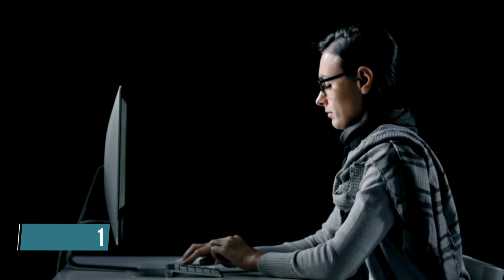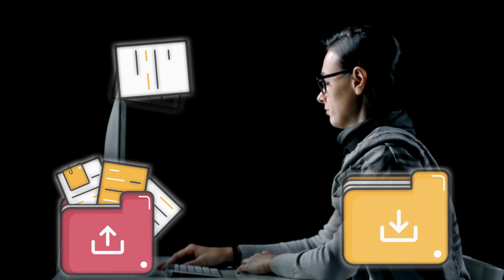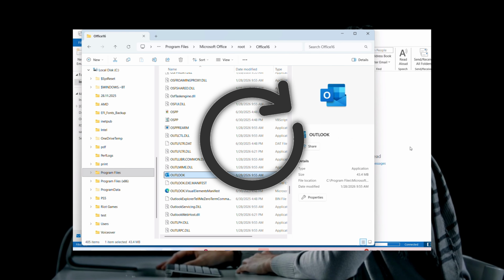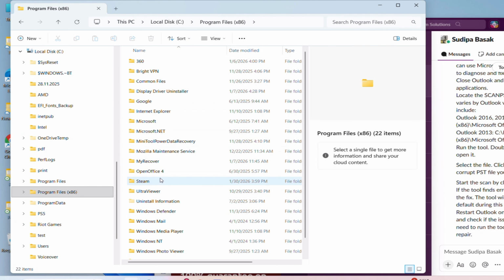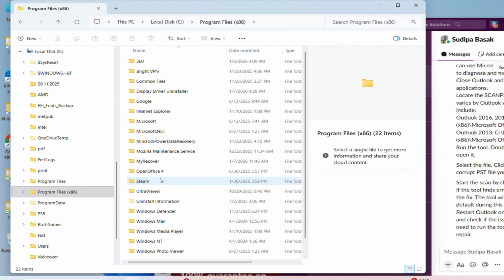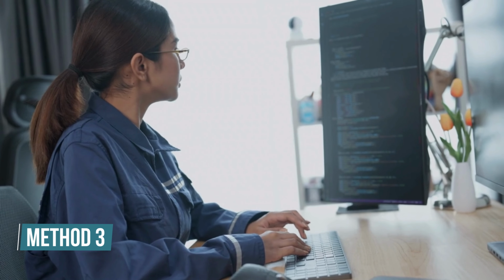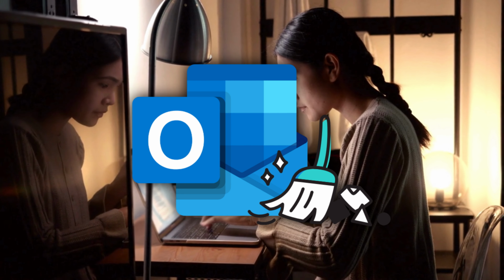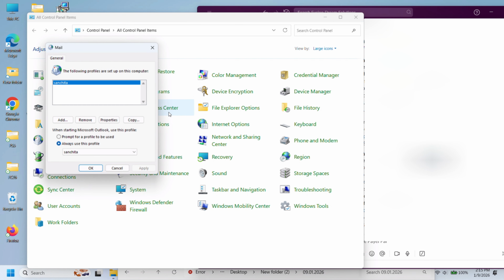Stop Outlook PST/OST Errors 🚫 | Step-by-Step Guide to Fix Data File Problems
In today’s tutorial, we’ll show you how to quickly fix Outlook data file errors.

Timestamps:

00:00 Intro
00:22 Method 1
01:31 Method 2
02:30 Method 3
02:46 Method 4
03:12 Method 5

run :  %localappdata%\Microsoft\Outlook